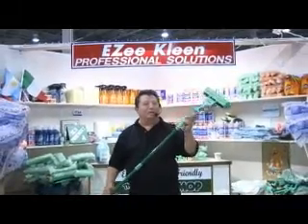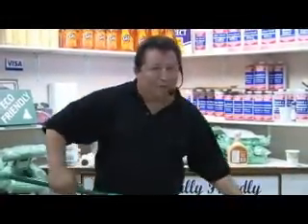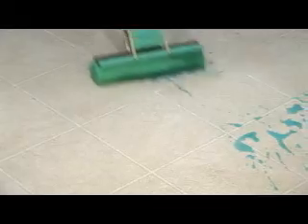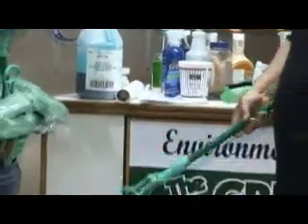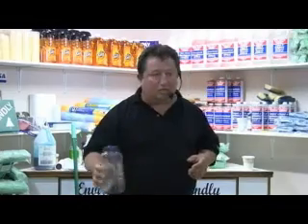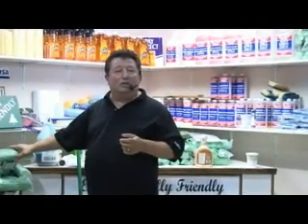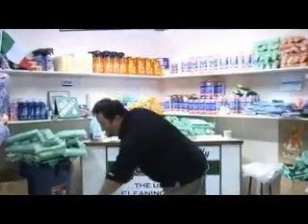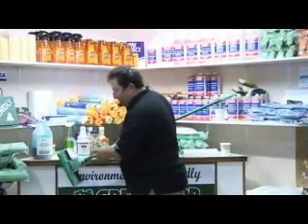EZee Kleen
Professional Mop